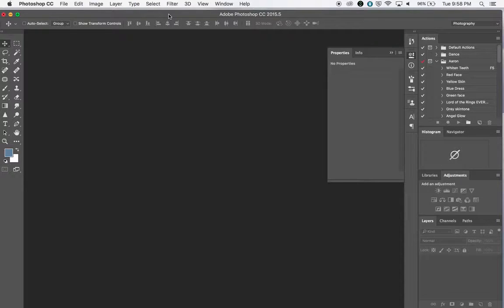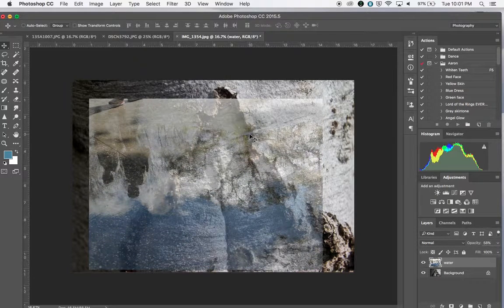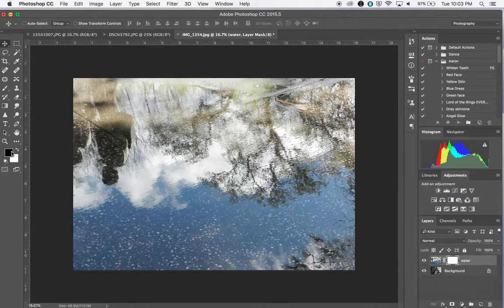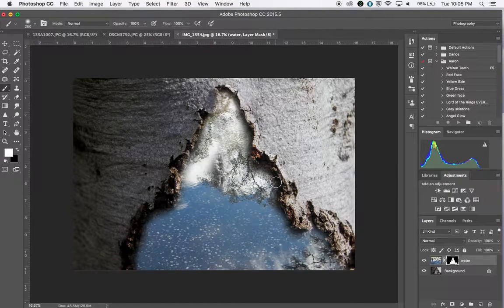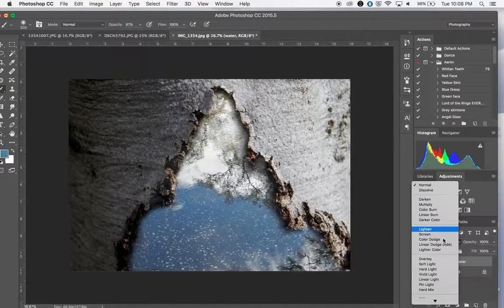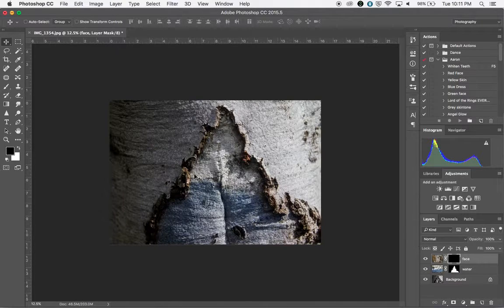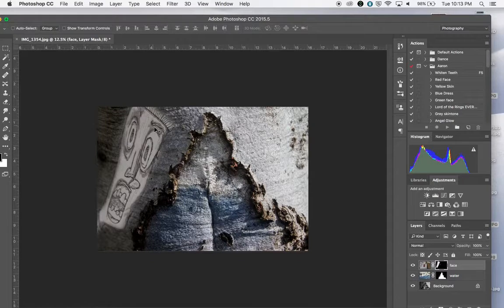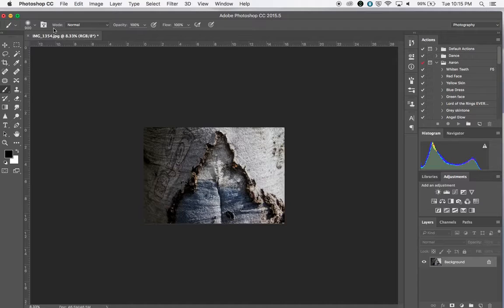Masking Tutorial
Transform Tool, Masking and Blend modes for the Mashup Exercise.